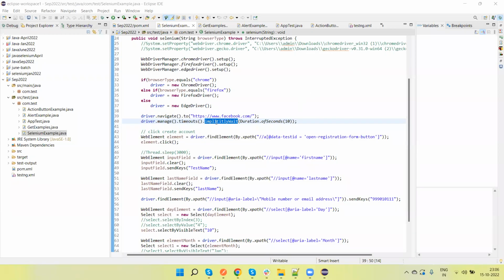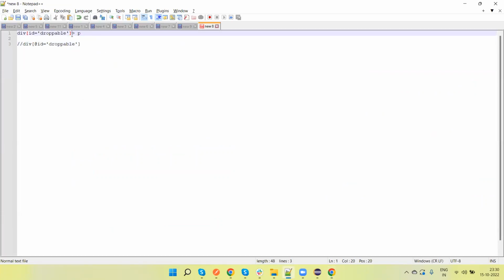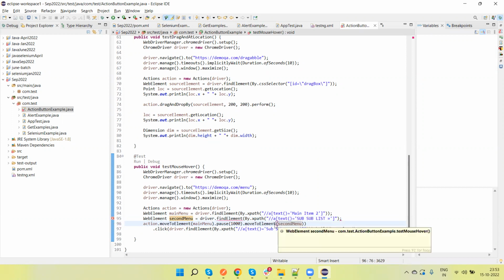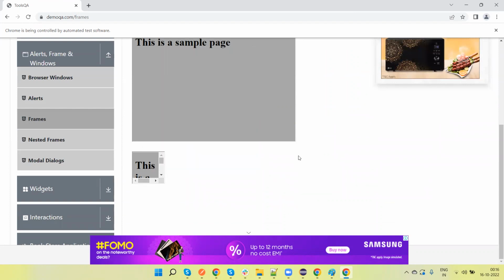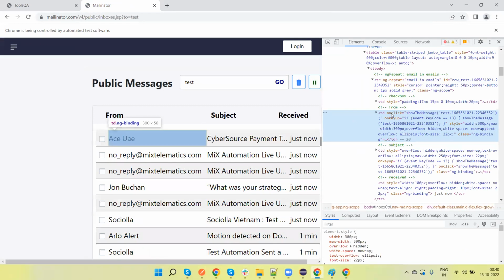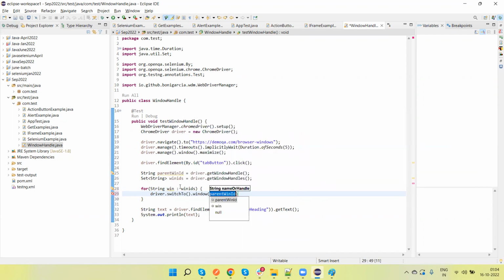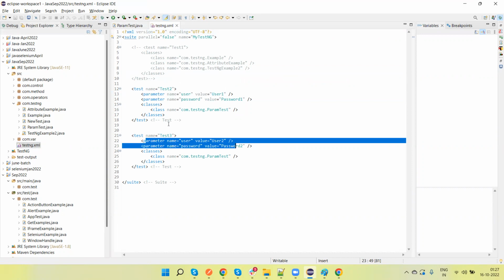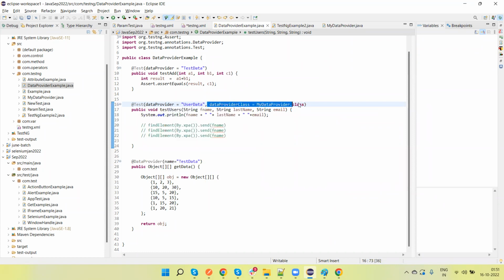Session 15 Oct 2022 - Waits, Drag/Drop, Frames, New Tab/Window, Multiple Data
0:01 implicit wait
1:36 explicit wait
3:53 object(implicit) vs condition (explicit)
10:26 mouse
10:39 action class
10:56 drag and drop
13:01 source and target
23:10 xpath of drag and drop
23:05 css selector
25:25 child/parent
26:10 css selector
26:45 getText
28:25 different kind of drag/drop
29:22 testDragAndAtLocation
31:45 drag and drop by sourceElement
32:25 perform
33:37 getSize, dimension
35:00 getLocation
41:50 mouse hover
43:25 pause
43:40 moveToElement
44:35 select submenu
54:10 frames
54:41 DOM document object model
55:55 iframe tag
1:03:55 swithTo().frame
1:05:05 outside locators
1:07:00 inside frame
1:07:45 parentFrame
1:11:45 scroll within frame
1:14:10 swithTo().parentFrame
1:16:45 testNestedFrame
1:34:10 GMail example
1:45:20 New tab/page/window
1:48:13 New class
1:48:23 Window Handle
1:50:29 New tab
1:52:30 Window parent/child
1:54:49 switch parent to child window
1:55:42 driver.getWindowHandle()
1:56:46 getWindowHandles()
1:58:32 driver.switchTo().window(win)
2:04:40 switch from child to parent window
2:05:34 driver.switchTo().parentWinId)
2:08:04 close new window
2:08:25 driver.close
2:09:06 close current window
2:10:25 driver.quit()
2:11:50 driver .close vs .quit
2:12:57 driver.close closes current window
2:18:34 TestNG
2:22:49 Register 20 students
2:25:00 DataProvideExample
2:26:10 int a, b, c
2:27:20 .@DataProvider()
2:29:10 new Object
2:29:35 second set of data
2:29:42 third set of data
2:30:41 dataprovider
2:31:43 int a1, b1, c1
2:33:20 wrong answer, fail test
2:34:38 data sources, xls, db, etc
2:38:00 name and email example
2:44:39 dataProvider